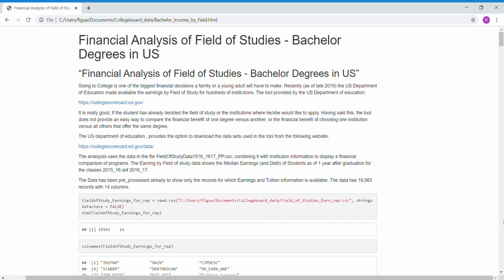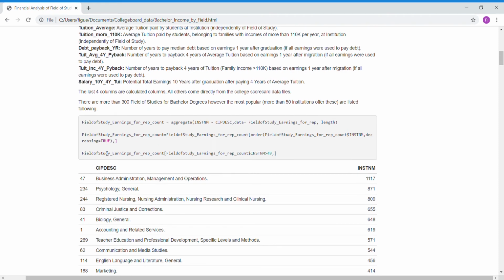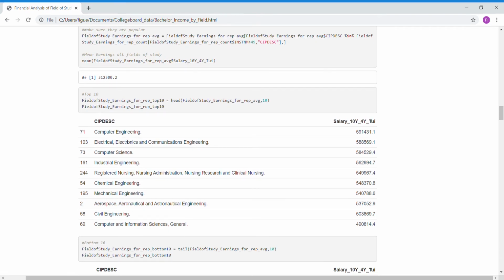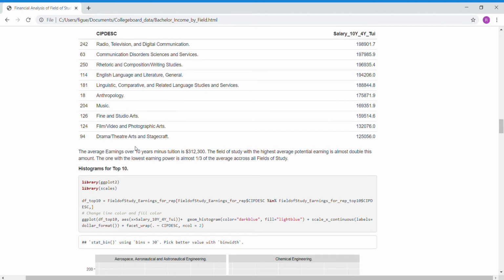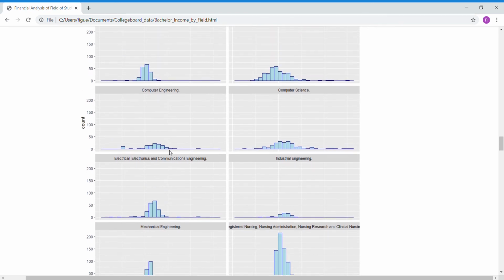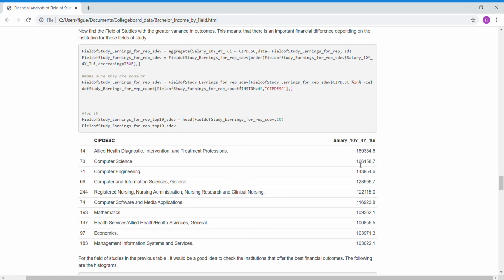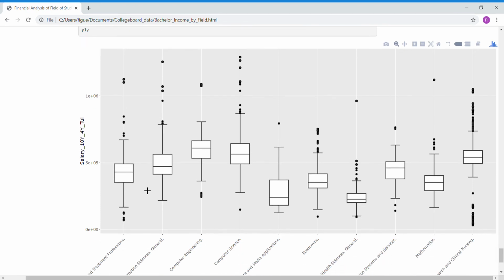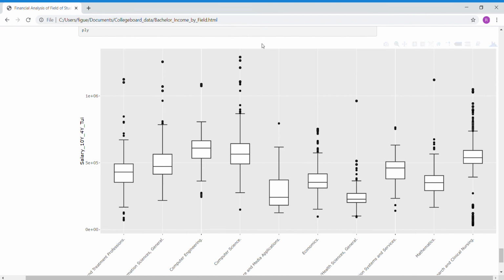Basic Statistical Analysis of Earnings by Field of Study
Shows a basic statistical analysis of the Earnings by Field of Study data downloaded from the US department of education's web tool College Scorecard. The data analyzed can be downloaded in Excel format